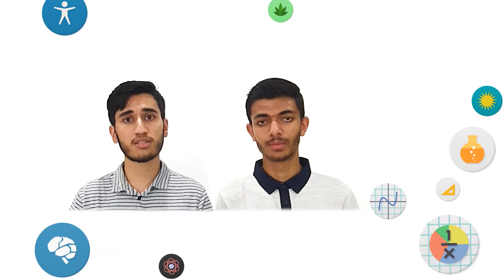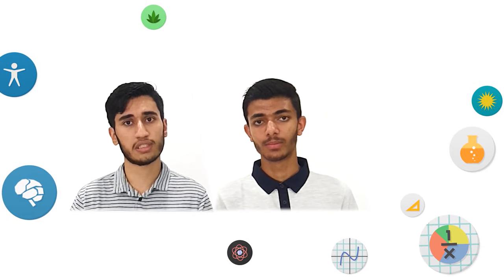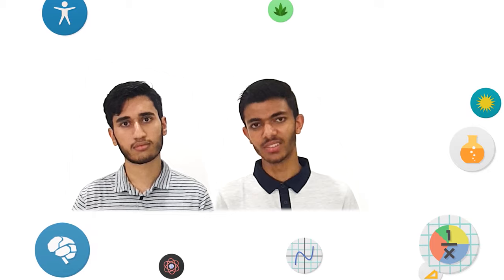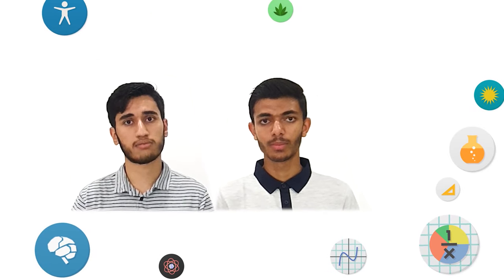Meet the Team | WiZ.edu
Meet Waheed and Ashraf, two UCT medical students who aim to revolutionise the South African STEMI education space.